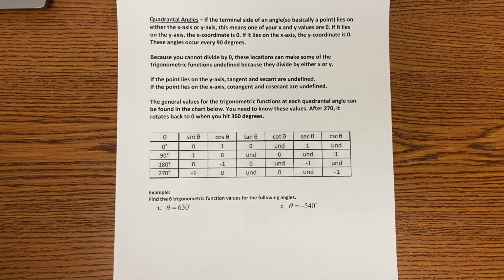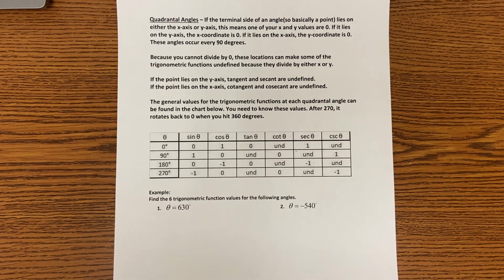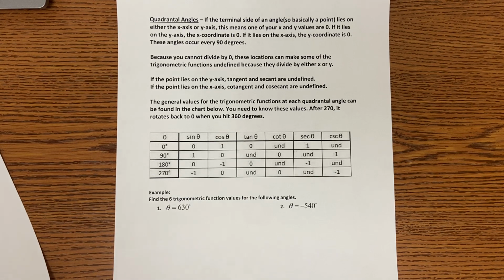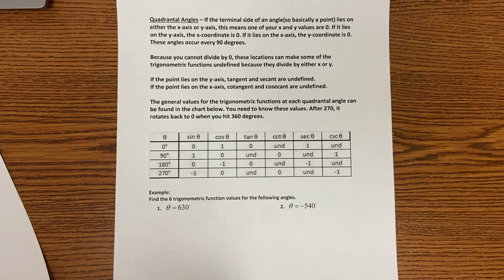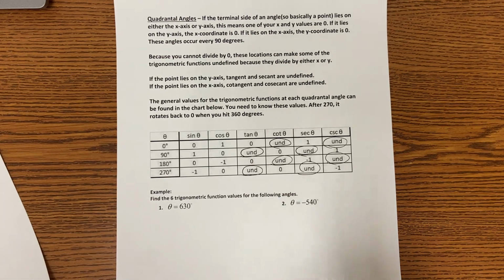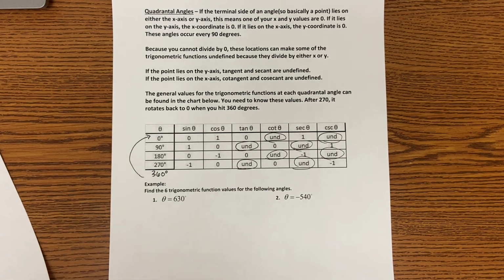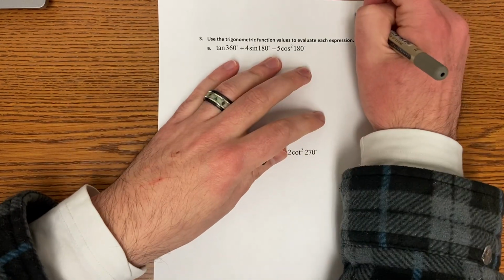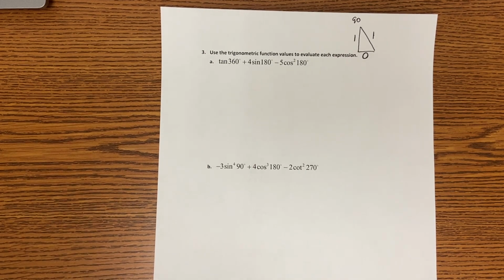MATH 1316 - 5.2 Trig Functions Part 2